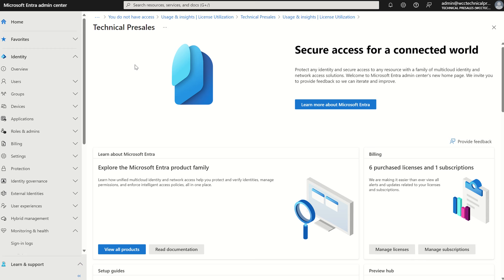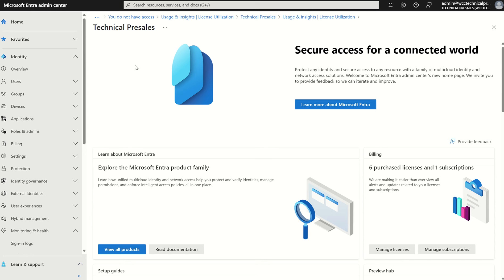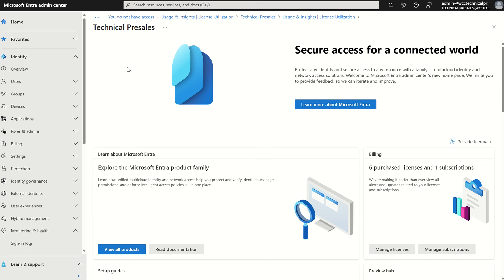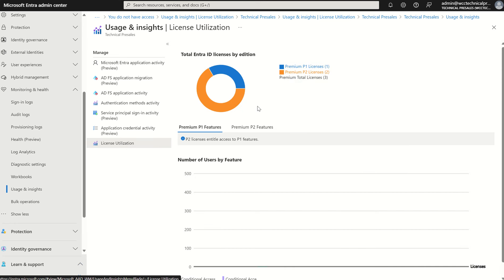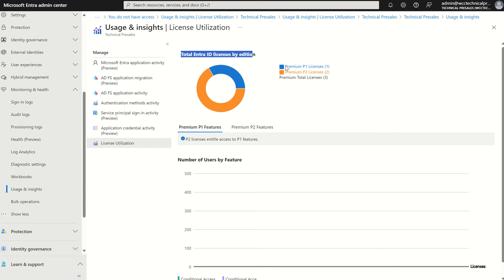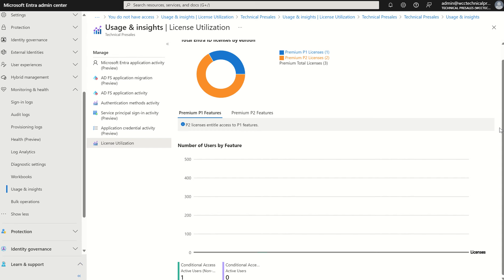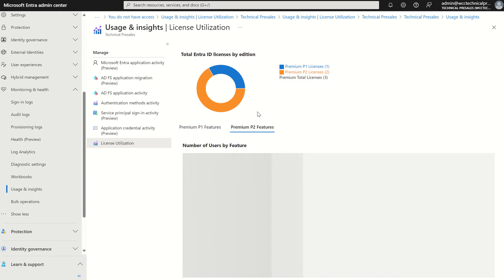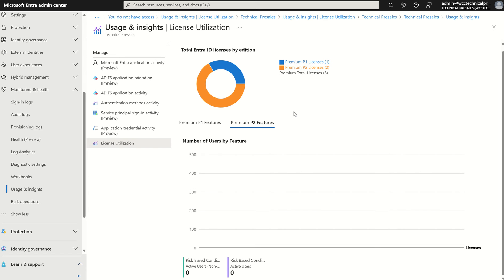Microsoft Entra ID Premium licencing Insights (Public Preview)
Over 800,000 organizations rely on Microsoft Entra to navigate the ever-changing threat landscape, ensuring their security while enhancing the productivity of their end users. Customers have frequently expressed their desire for greater transparency into their Entra usage, with licensing being a particularly popular request.

Today, Microsoft announced the public preview of the Microsoft Entra license utilization portal, a new feature that enables customers to optimize their Entra ID Premium licenses by providing insights into the current usage of premium features.